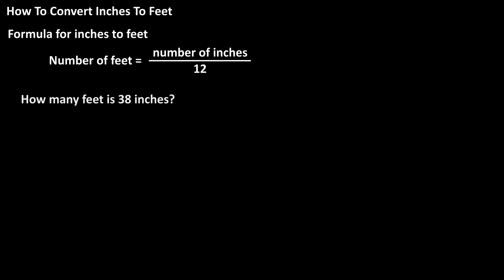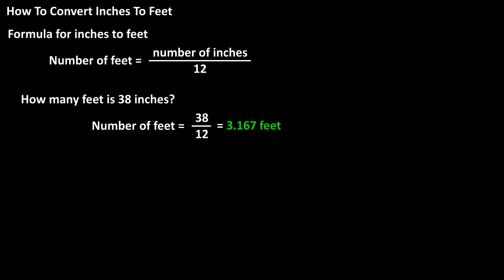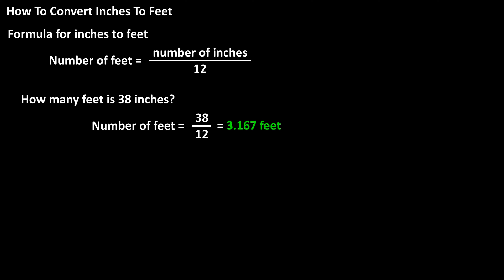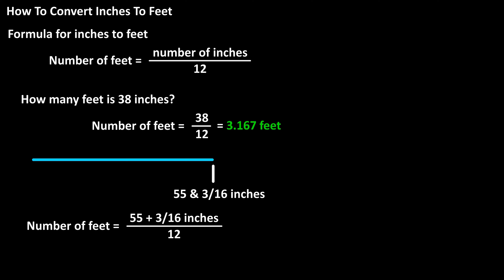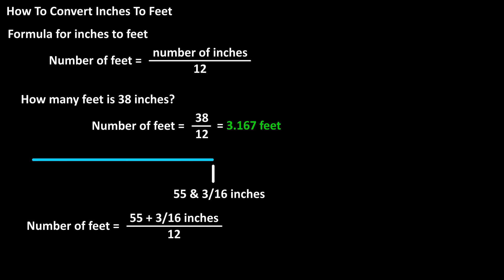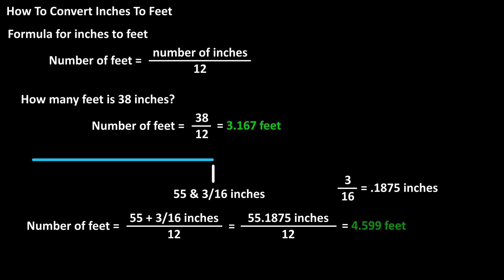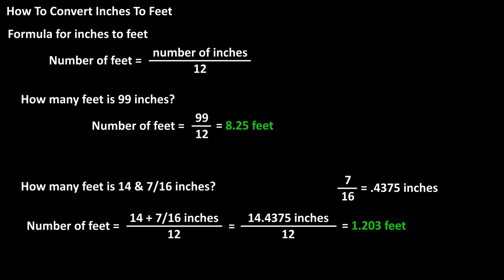How To Convert Inches To Feet Explained - Formula To Convert Inches To Feet And Fractional Inches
In this video we discuss how to convert inches to feet.  We go through a couple examples using the formula for inches to feet, including when we have fractional inches

Transcript/notes
The formula to convert inches to feet is, the number of feet equals the number of inches divided by 12.  We divide by 12 because there are 12 inches in one foot.

So, say how many feet is 38 inches?  It is just 38 divided by 12, which calculates to 3.167 rounded off.  So, 38 inches is 3.167 feet.

As a more complex example, if you measured something that was 55 and 3 16th inches, how many feet is this.  So, using the formula we have feet equals 55 plus 3 over 16, divided by 12.  We need to convert 3 over 16 to a decimal by dividing 3 by 16, which equals .1875.  And now we have 55.1875 divided by 12, which calculates to 4.599 feet rounded off.

And here are a couple more examples on the screen for you.

Chapters/Timestamps
0:00 Formula for converting inches to feet
0:10 Example converting inches to feet
0:21 Example with fractional inches
0:50 More examples converting inches to feet